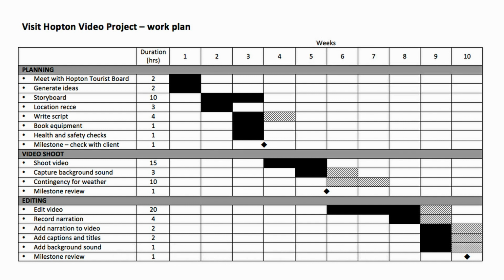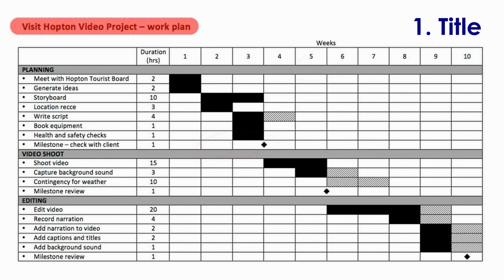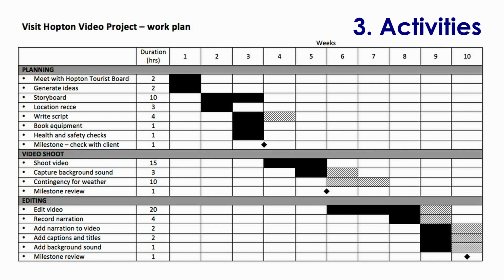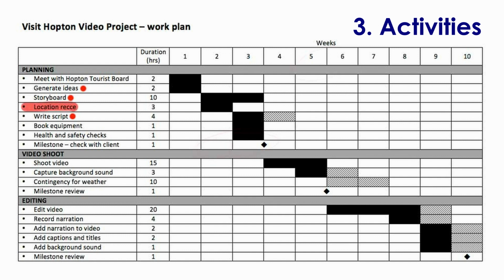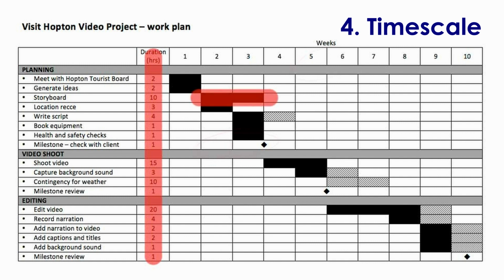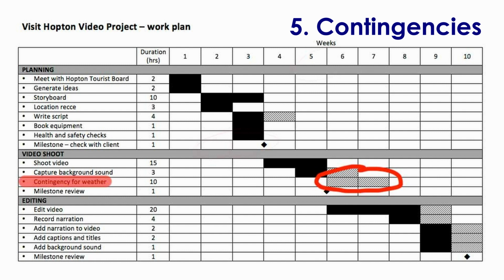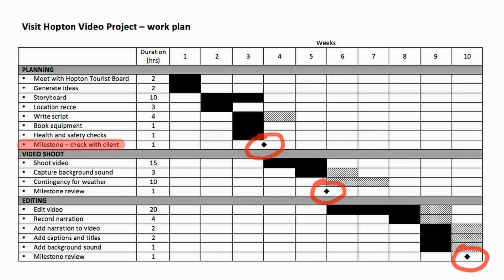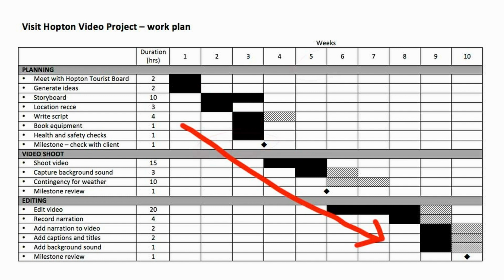Work Plans for iMedia exams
Everything you need to know about work plans for iMedia exams.